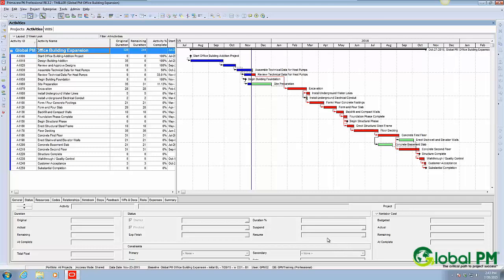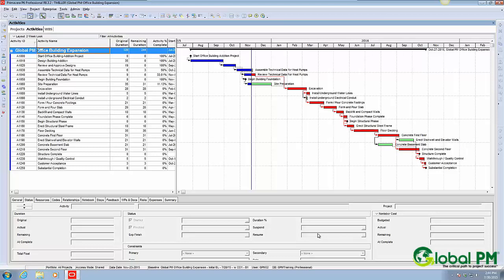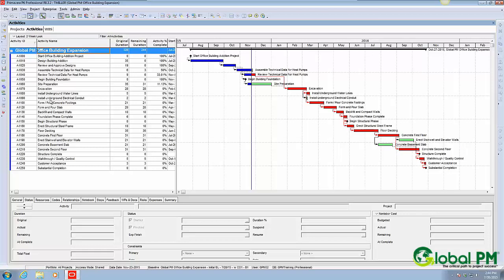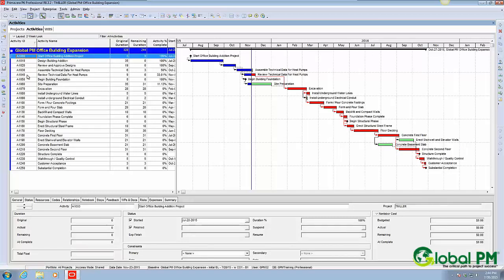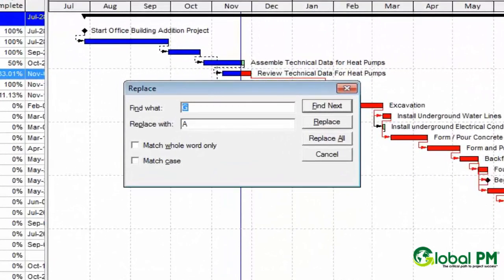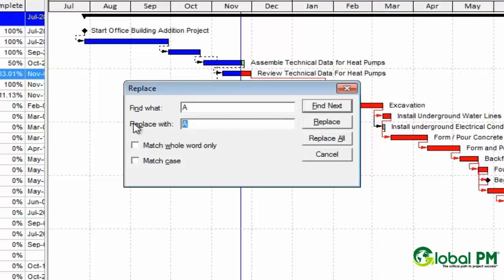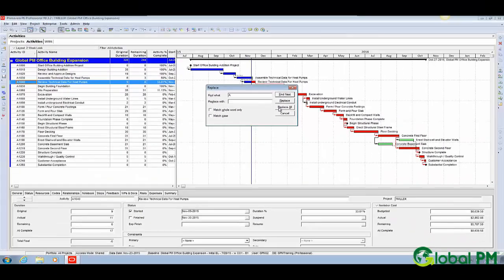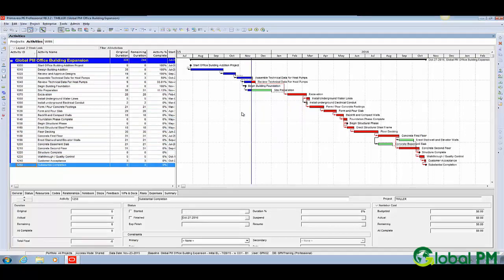Primavera P6 Training: Removing the letter prefix from Activity IDs in Primavera P6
Primavera P6 Videos: Removing the letter prefix from Activity IDs in Primavera P6